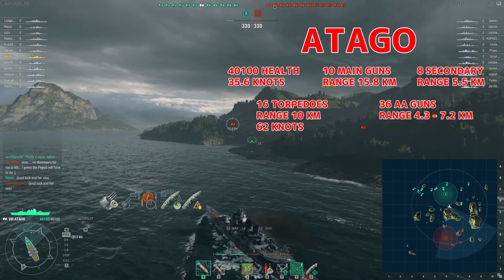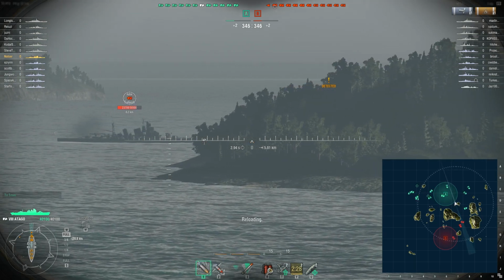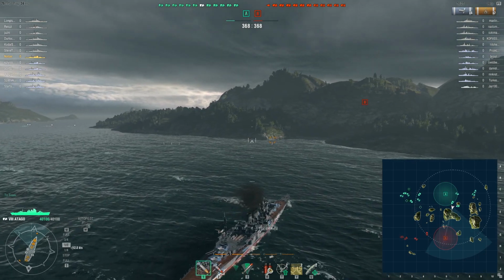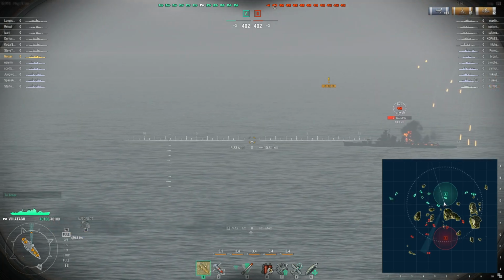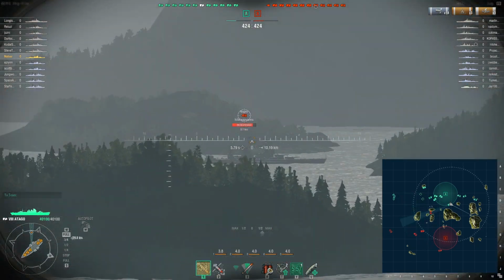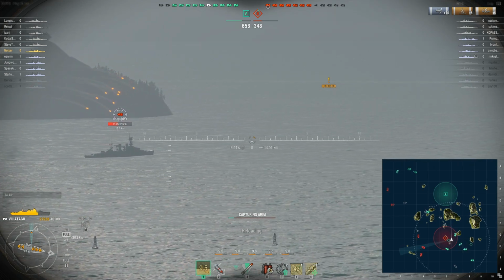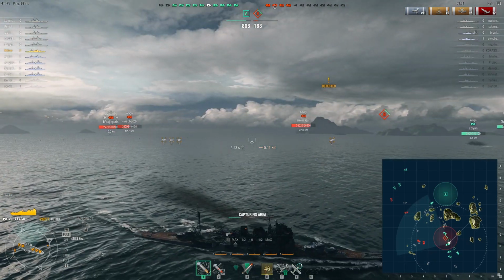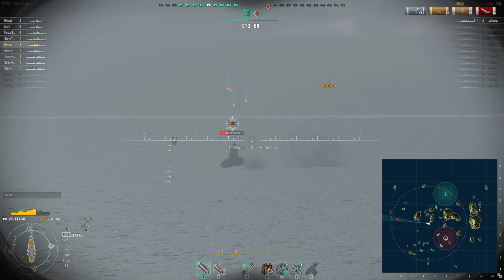World of Warships - Atago In 0.5.1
Atago on North after the 0.5.1 patch hit the North American server, she received some rudder shift and heal buffs.  The ship is even better, I highly recommend this ship for anyone looking to have a high premium ship for credit income.  Initially the game starts out very slow, everyone plays passive until a Tirpitz and myself push through the trunk.  We engage the enemy and the team follows through the opening.  Discuss changes, shot selection, and my feelings on 0.5.1.  Hope you enjoy the game and have a fantastic day!

Tier VIII Japanese Cruiser Atago Replay